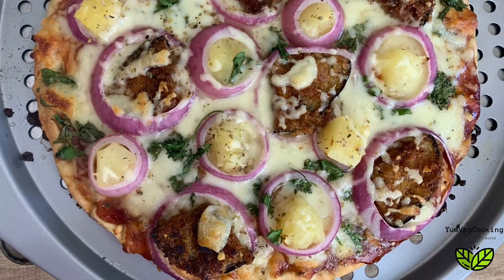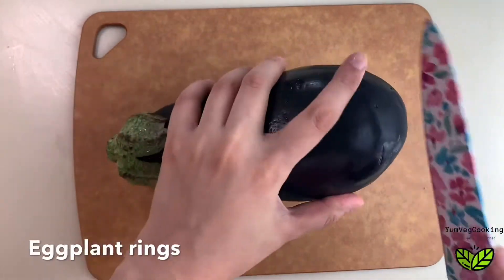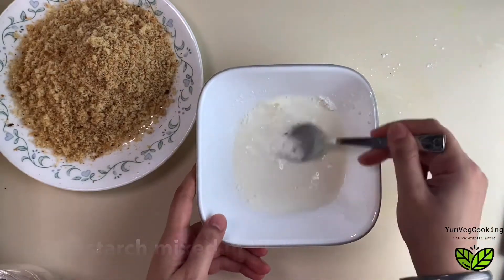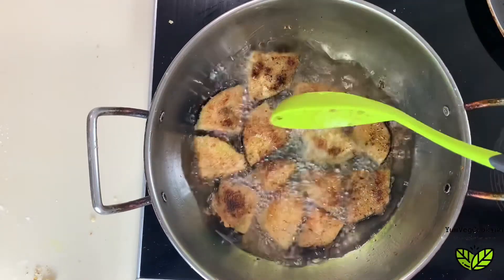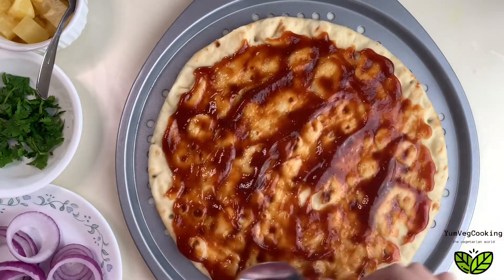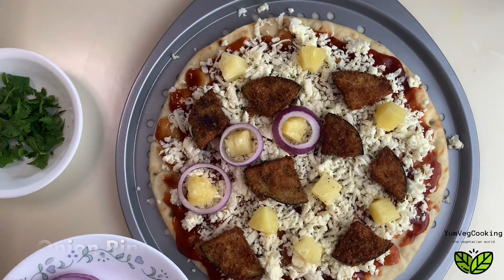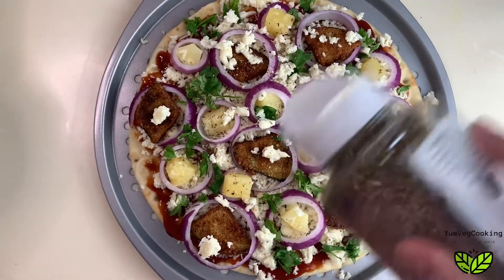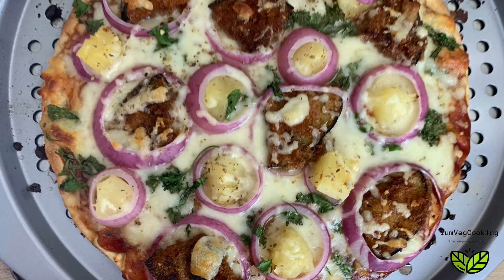Eggplant Pineapple Barbecue Vegetarian Pizza | Hawaiian Vegetarian Pizza | YumVegCooking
Hello Friends,

Ingredients  : :
Pizza Base
BBQ Sauce
Pineapple
Eggplant
Cilantro
Onions
Mozzarella Cheese
Corn Starch
Bread Crumbs
Oregano